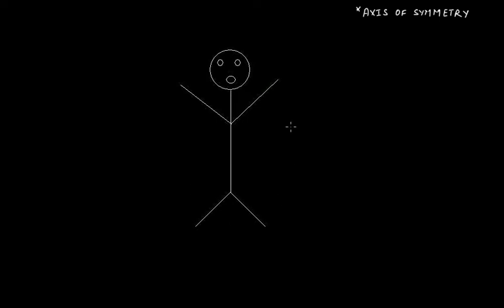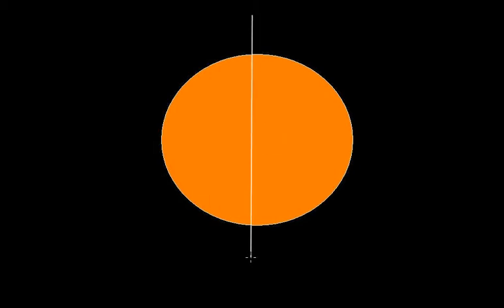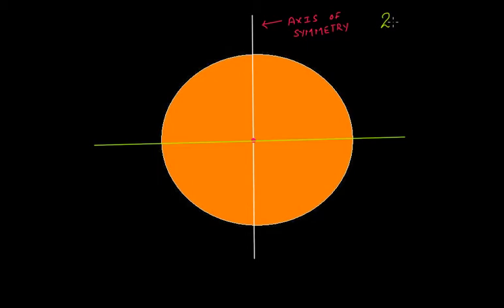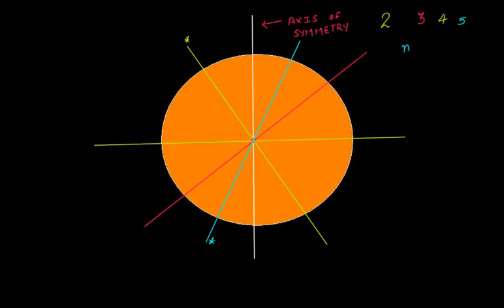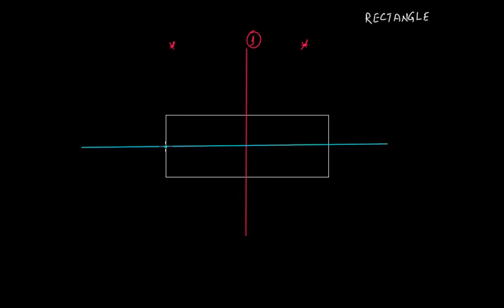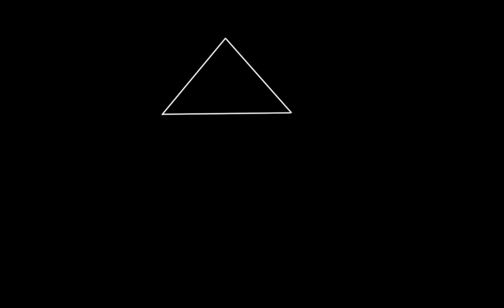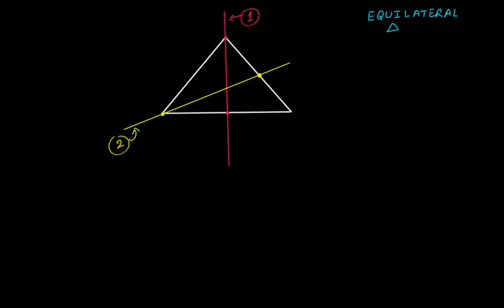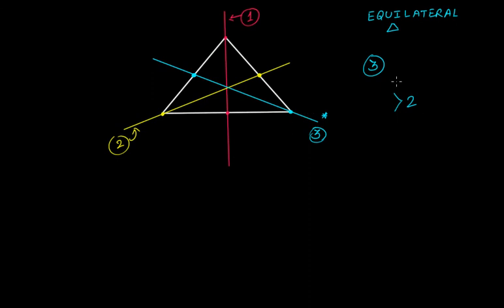Figures Having Two Or Multiple Lines Of Symmetry Part-1 || C.B.S.E. Grade 6 Mathematics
In this video tutorial, we discuss the following:
(1) What is symmetry?
(2) What is axis or line of symmetry?
(3) Figures having one line of symmetry.
(4) Figures having two lines of symmetry.
(5) Figures having multiple lines of symmetry.

Since some points were missed in this part of the video tutorial,  please watch the second part (link given below) too in order to understand this topic completely.

The topics discussed in this tutorial are from the chapter "Symmetry" that is a part of C.B.S.E. Grade 6 Mathematics.

To watch the other videos of the playlist, please follow the Playlist